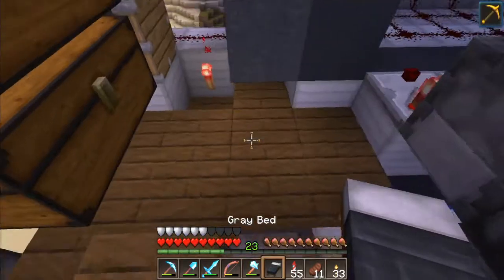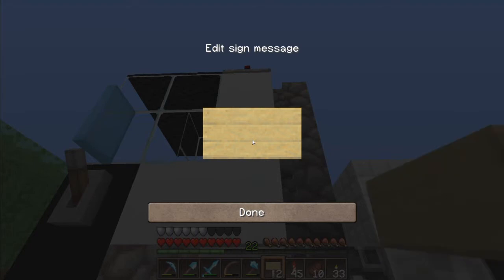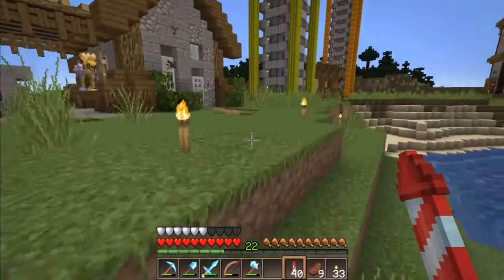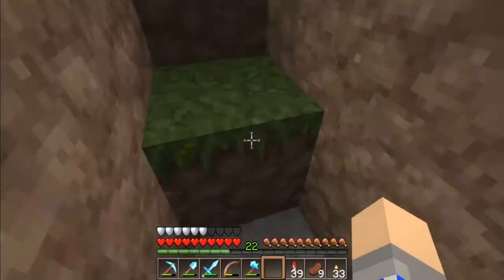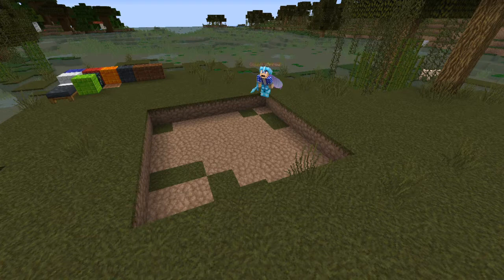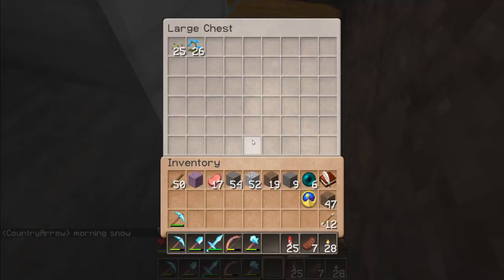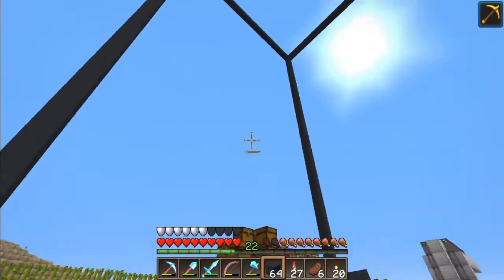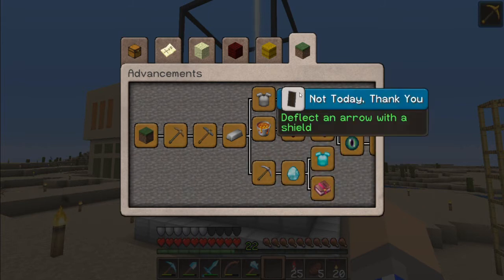Craft n Coffee: Ep 07 - Concrete Band-aids - Minecraft 1.15.2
Finally got our Concrete Truck supplied with stock and built a couple flower farms to gather some dyes that isn't expensive otherwise.